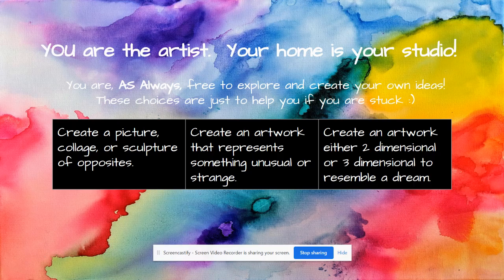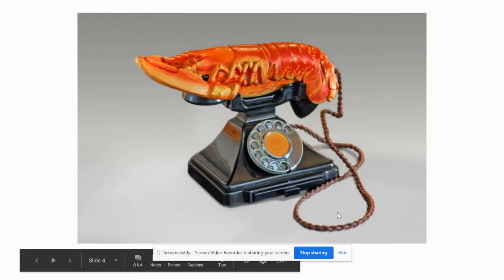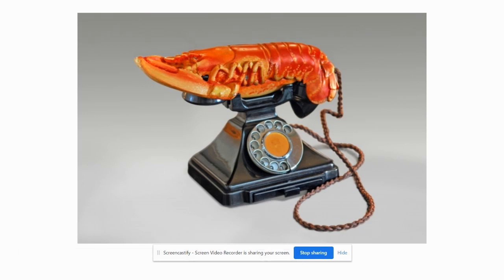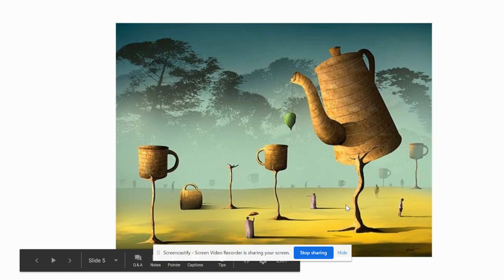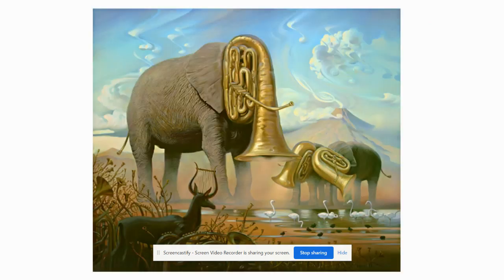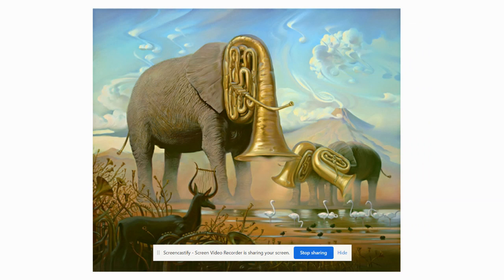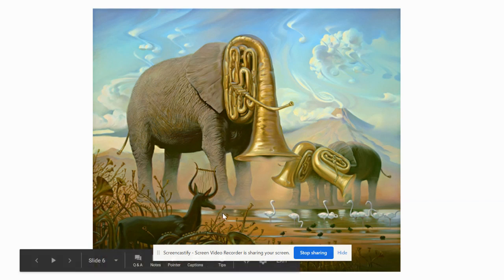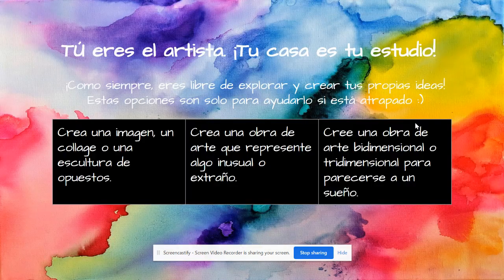Lesson 5 - 2nd Grade